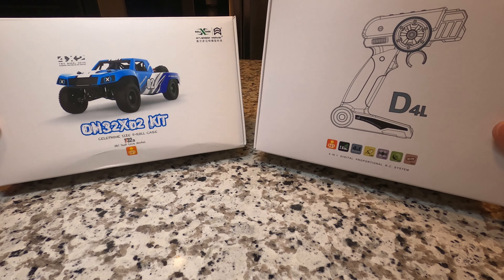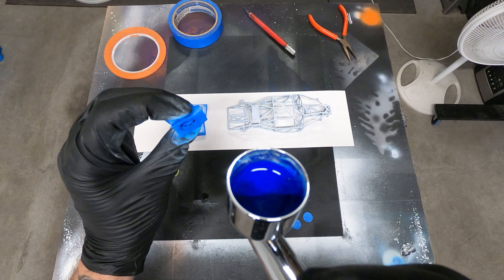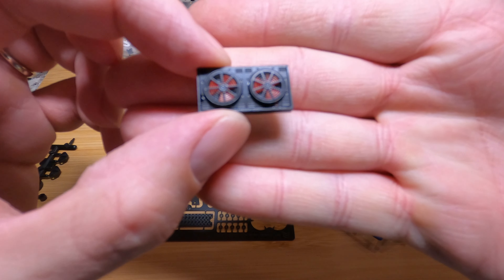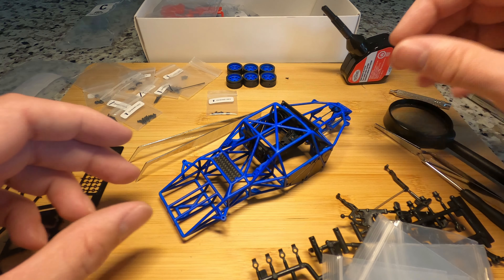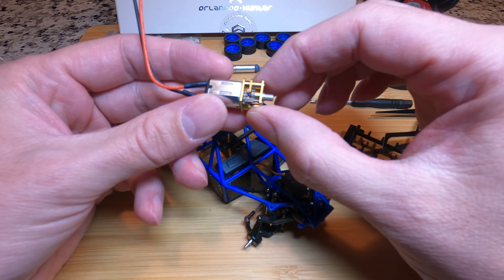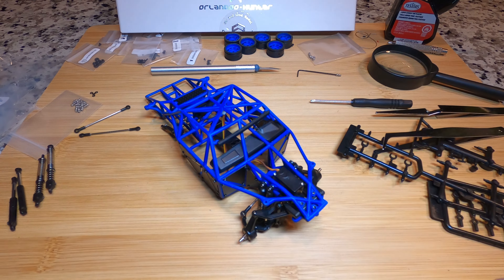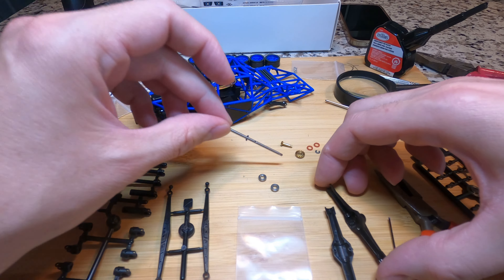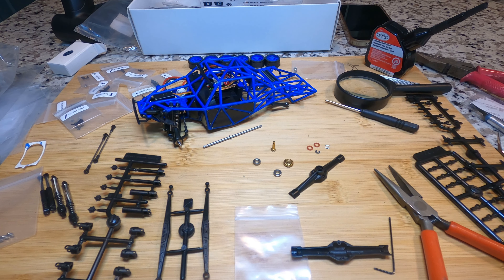Mini Trophy Truck Build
What's up, Bigg B here and I'm back with another project!

Today I'm building out the mini trophy truck from Orlandoo Hunter! This truck packs a big punch in a micro package! This build kit was one of the hardest Ive done yet and it tested my patience many times over. However, the outcome of the project was well worth it!

See you on the next project!

Trophy Truck Kit - OLHOH32X02
Radio/ESC Kit - OLHD4L
Motor (3000RPM) - OLHNS3000-B
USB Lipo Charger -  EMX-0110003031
Micro Servo - OLHAS0022
2S Lipo Battery - OLHLS7401-B